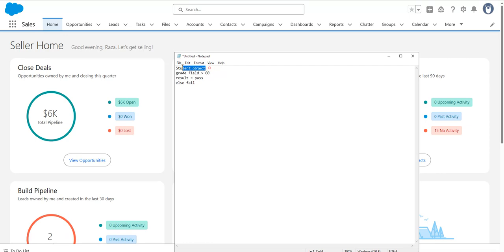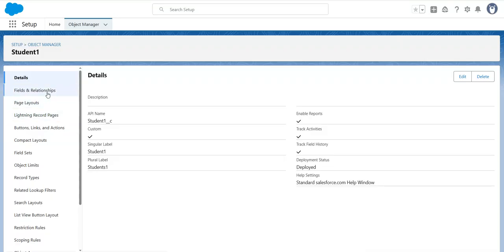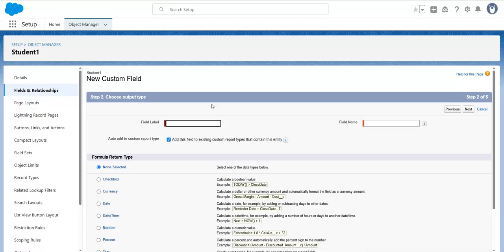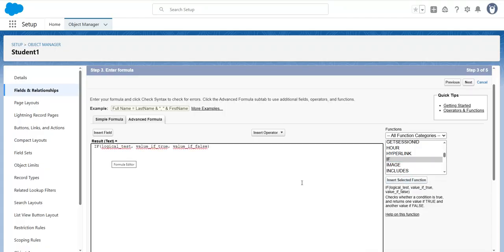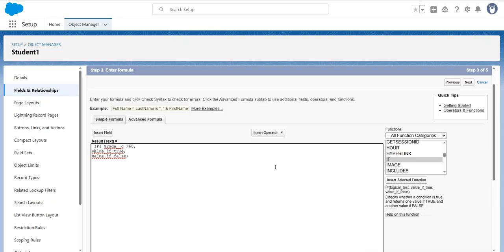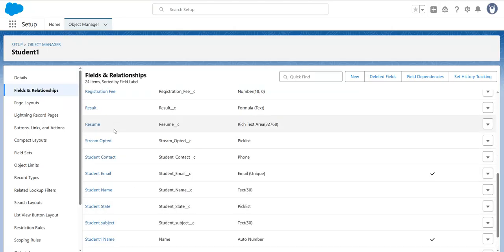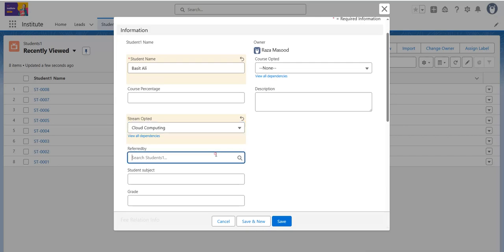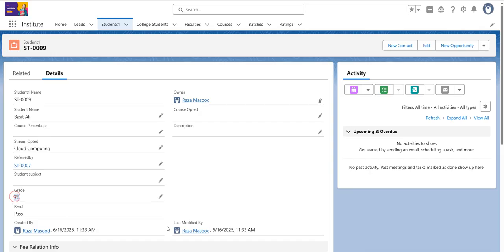Create Formula Field in Salesforce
This video describes step by step to create formula field in saleforce object